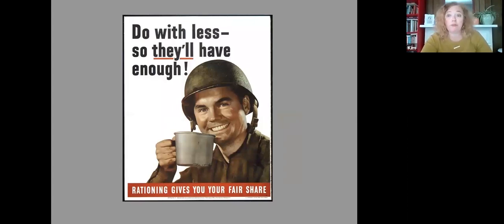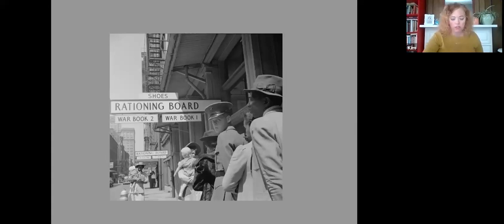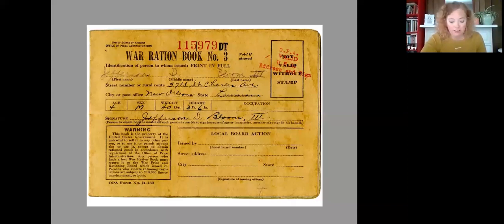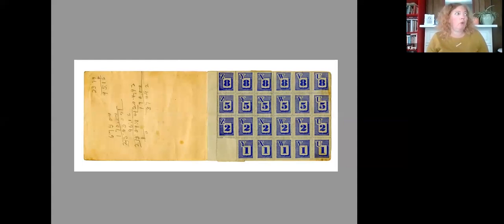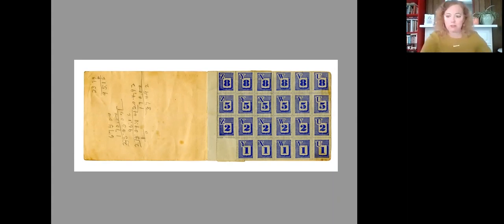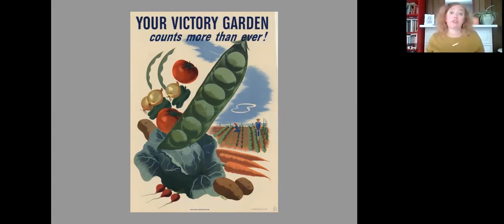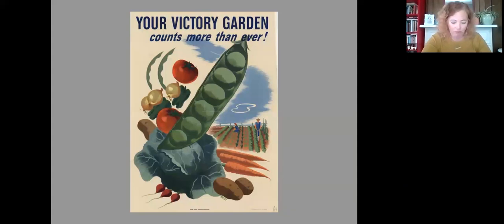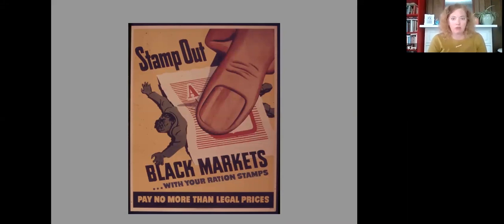Ask a Curator: Rationing 101 with Curator Kim Guise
Assistant Director for Curatorial Services Kim Guise discusses the basics of rationing in the United States. Learn about the massive effort involved in this hallmark of wartime home front life and hear how shoppers navigated and adjusted to the rationing regulations.